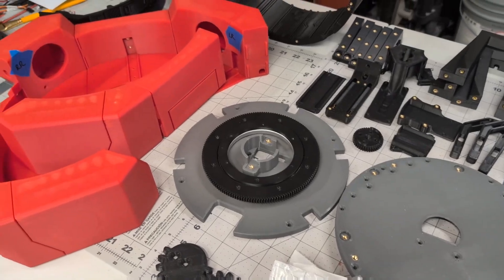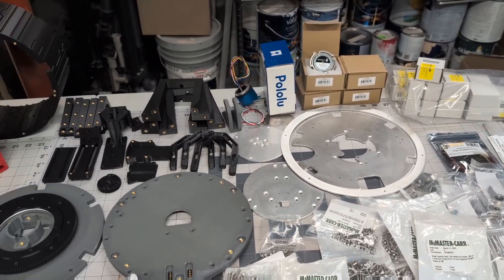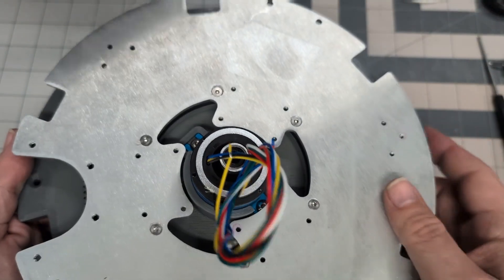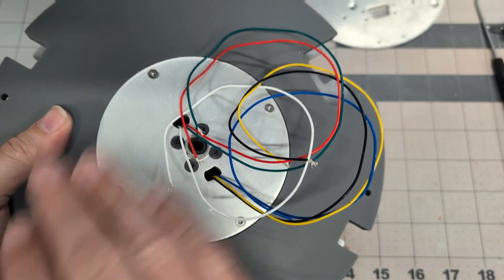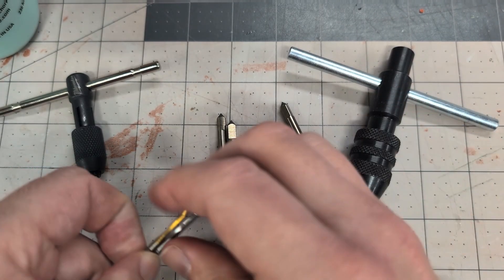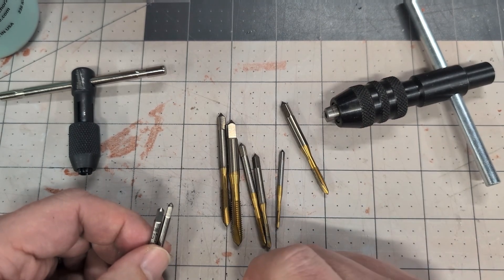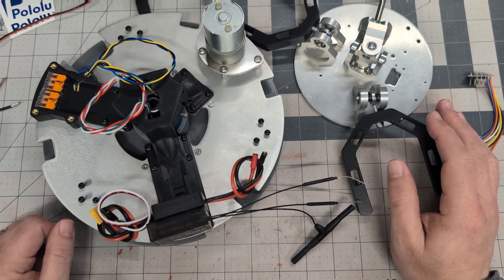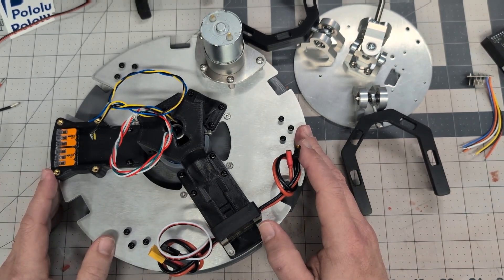B2 Update: New Head Mech Begins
Today I start the assembly of the "Pro Head Mech" for the Baddeley B2V2 that was designed by Dave Ferreira. This is a complete overhaul of pretty much everything from the upper-ring of Bee's body on up. The new mechanism allows for 360 degree rotation of the head and results in much less play and "wobble" of Bees head while he moves about.